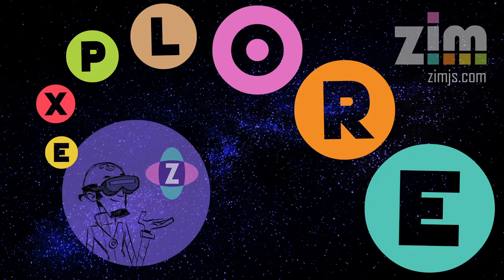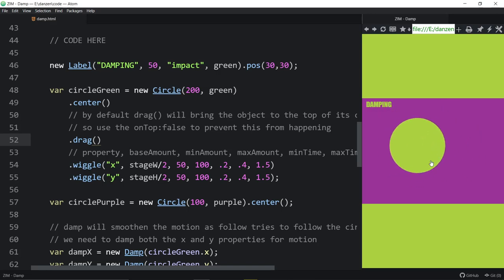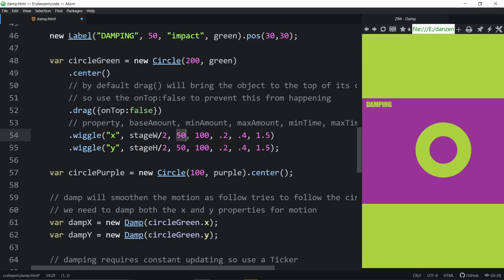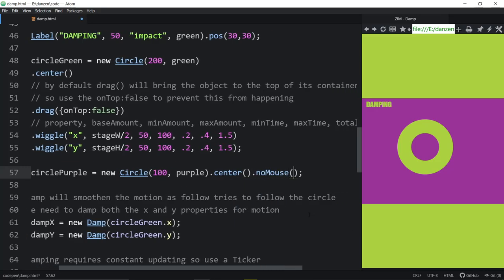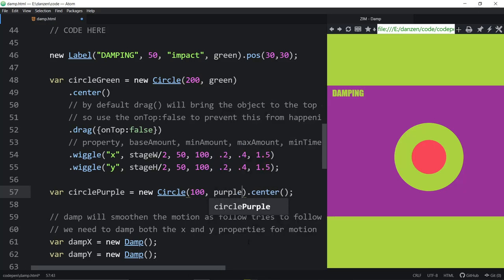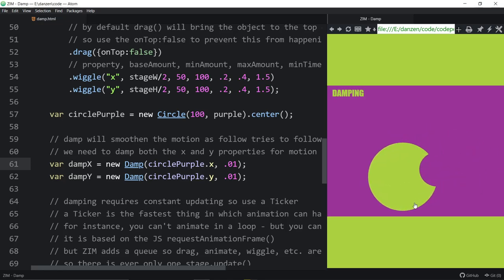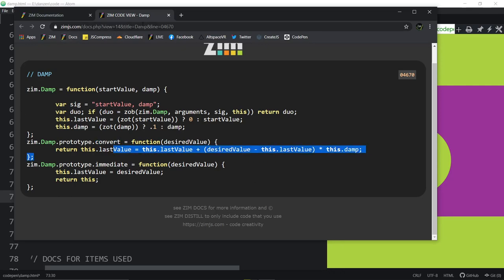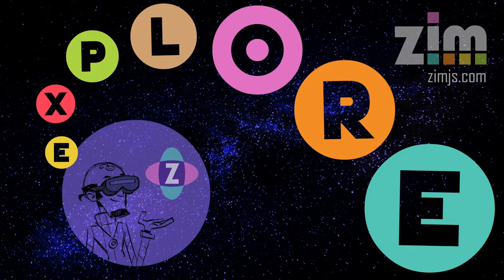ZIM Explore! 52. Damping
Damping is a wonderful effect that makes movement seem more real and organic.  Drag the circle around to see the other circle follow with damping.